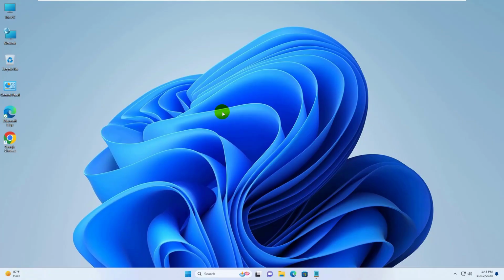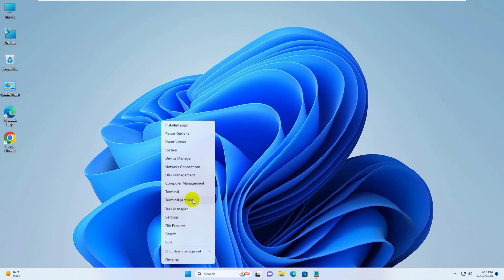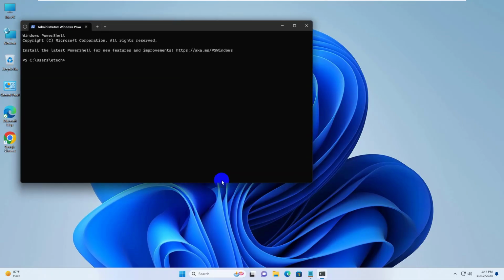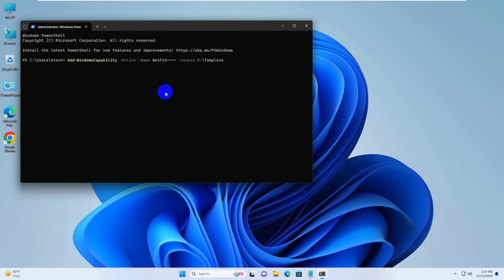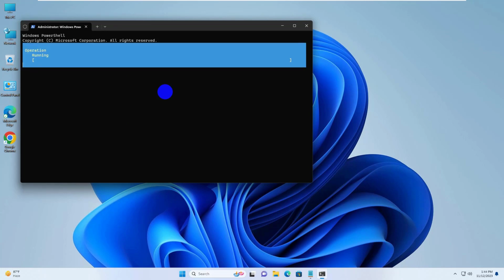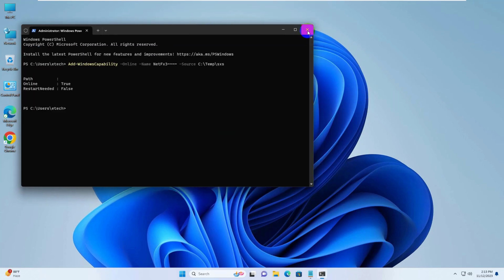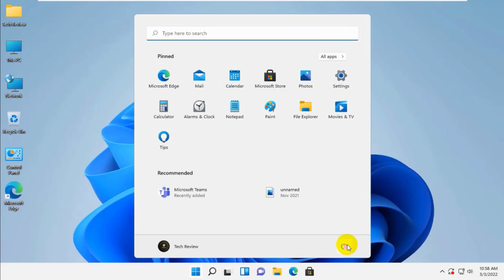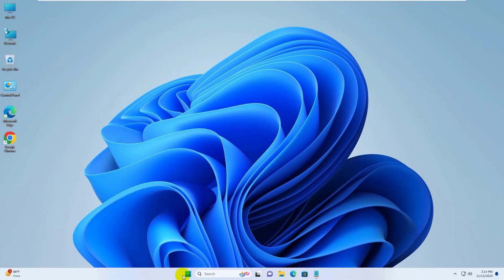How To Fix 0x800f0954 Error When Installing Net Framework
In this video, learn how to fix .NET Framework 3.5 0x800F0954 Error in Windows 11 or Windows 10. Due to this error, you can't enable #.NET_Framework.

Code:
Add-WindowsCapability –Online -Name NetFx3 –Source C:\Temp\sxs

🟢 Maybe You Will Like The Following Videos...

Tech Review